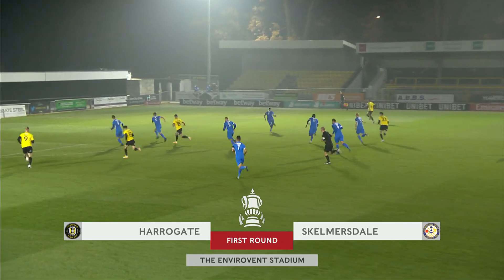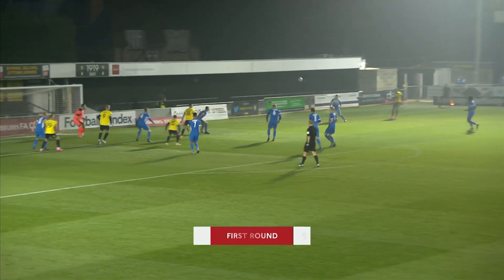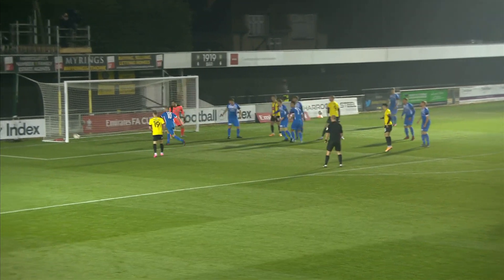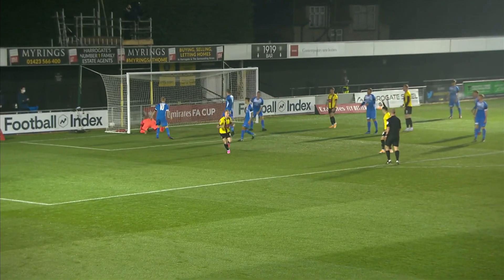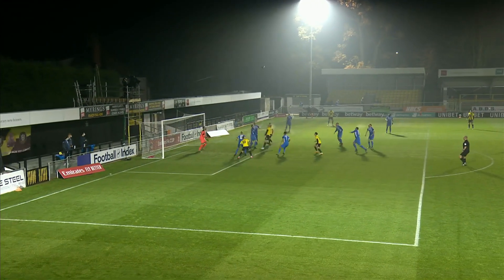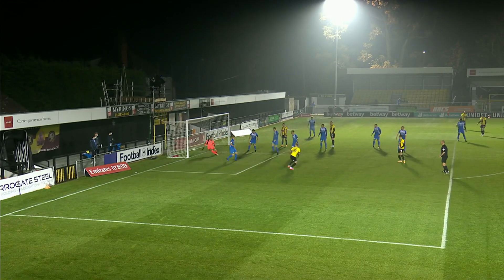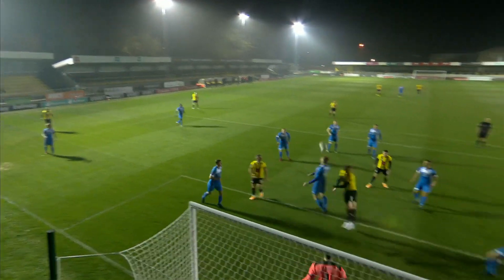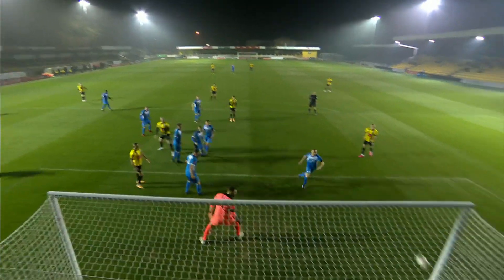Town Through After Convincing Win | Harrogate Town 4-1 Skelmersdale United | Emirates FA Cup 2020-21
Harrogate Town kicked off the First Round of the Emirates FA Cup with a dominant win against Skelmersdale United.

To find out more about The Emirates FA Cup visit:
TheFA.com/EmiratesFACup